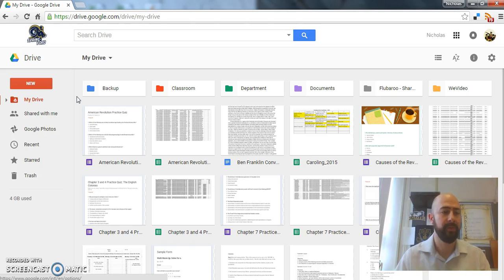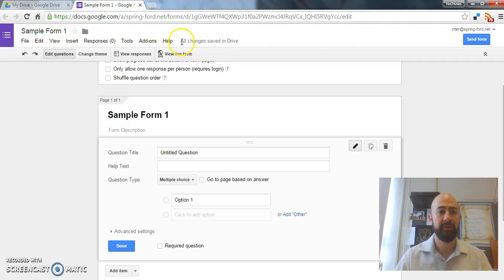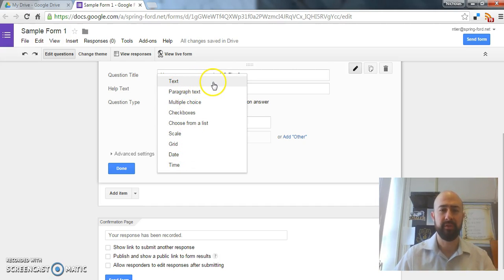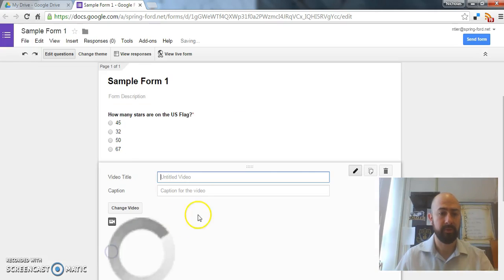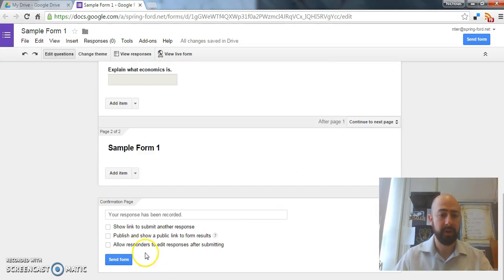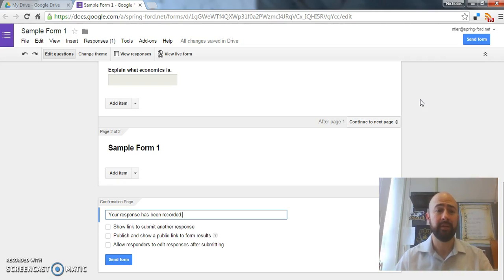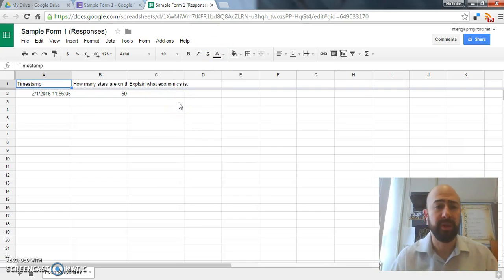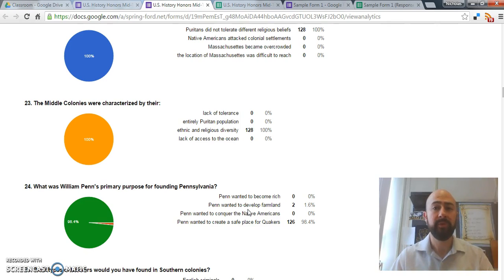Using Google Forms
Professional development for Spring-Ford High School Teachers.